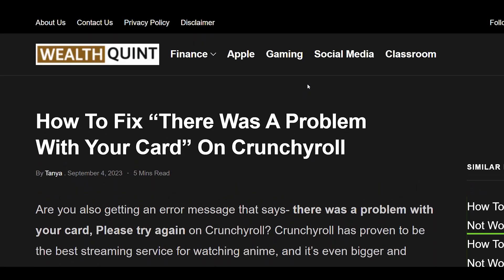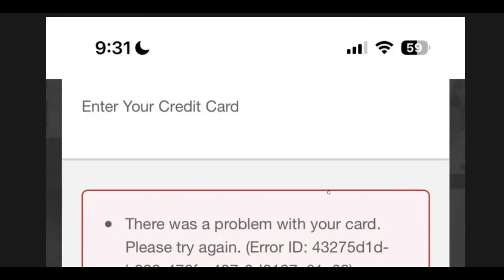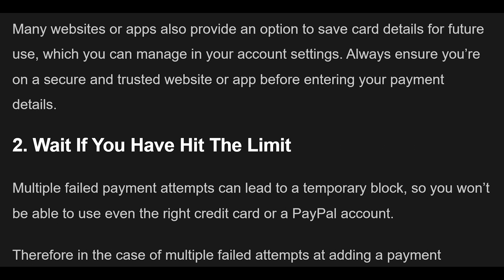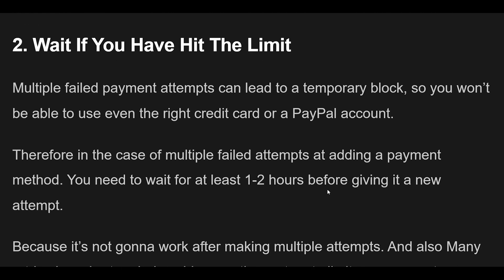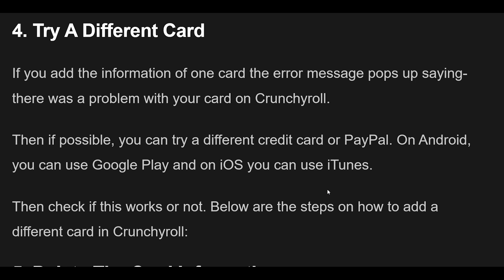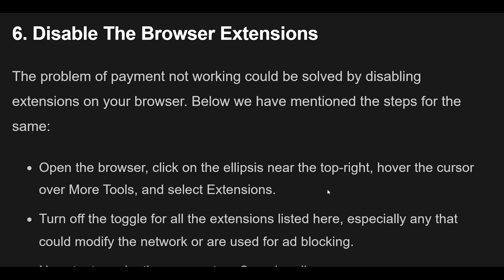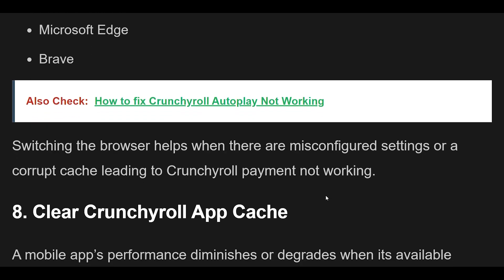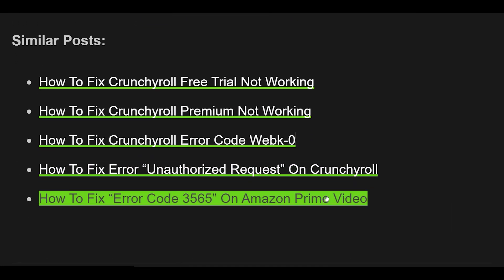How To Fix “There Was A Problem With Your Card” On Crunchyroll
Are you also getting an error message that says- there was a problem with your card, Please try again on Crunchyroll? Crunchyroll has proven to be the best streaming service for watching anime, and it’s even bigger and better after merging with Funimation.
The streaming service has four plans each with different perks. The paid subscription tiers offer features like downloads of shows to mobile devices.

01:05 What Causes “There Was A Problem With Your Card” On Crunchyroll?
01:20 How To Fix “There Was A Problem With Your Card” On Crunchyroll?
01:25 Check Your Card Credentials
02:10 Wait If You Have Hit The Limit
04:00 Ensure Postal Code Matches What You Have On File With Your Bank
04:30 Try A Different Card
05:20 Delete The Card Information
05:50 Disable The Browser Extensions
06:00 Try Using A Different Browser
06:30 Clear Crunchyroll App Cache
07:50 Contact Crunchyroll Customer Support